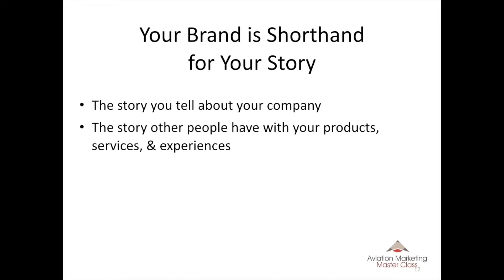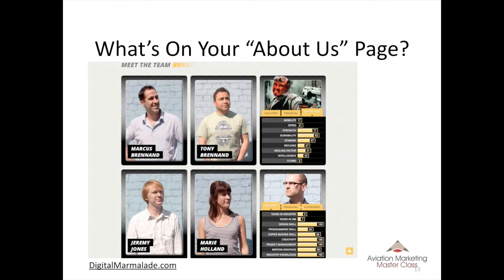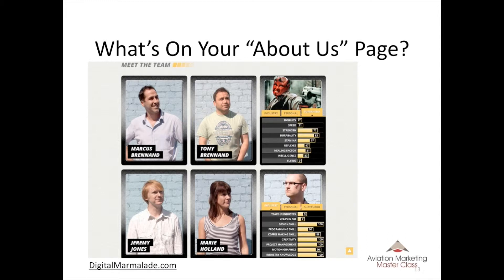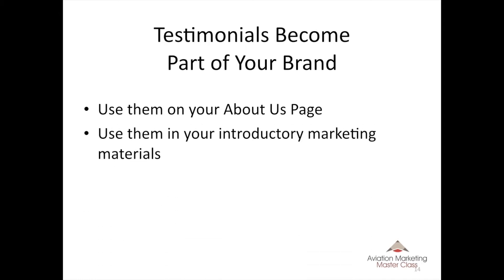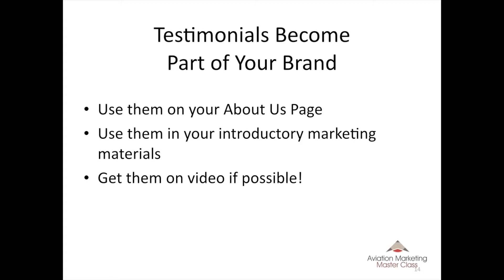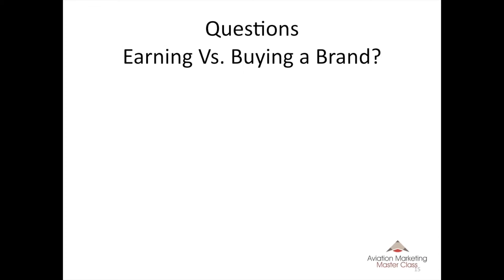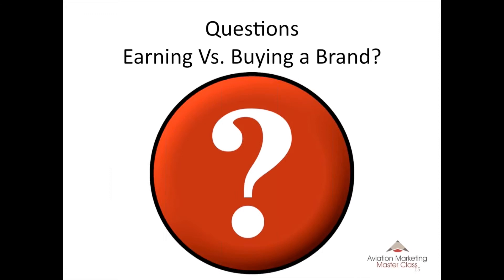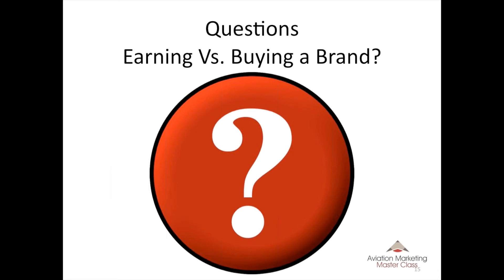Aviation Marketing Master Class Short Course - Buying vs Earning Your Brand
Should you buy glossy, beautiful ads emblazoned with your logo?  We think there's a better way to "earn" credibility for your brand.